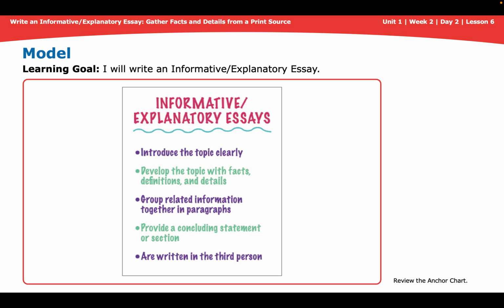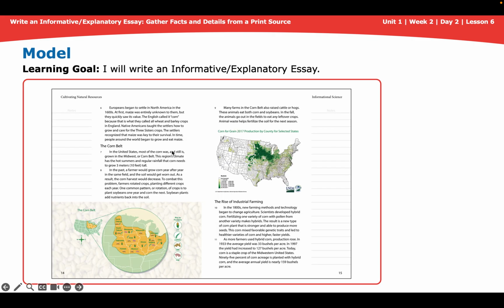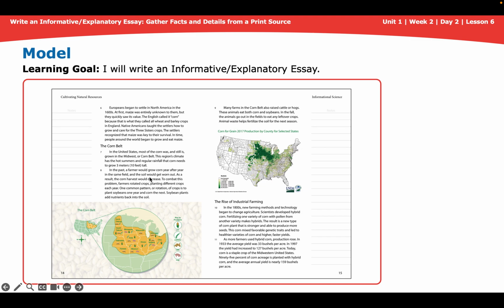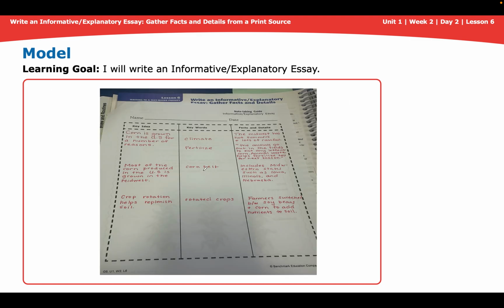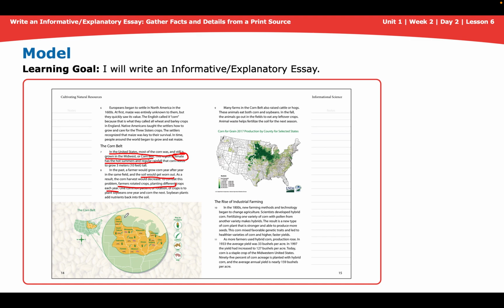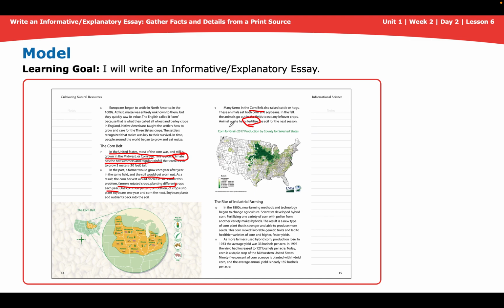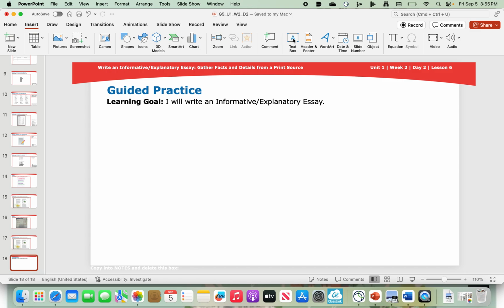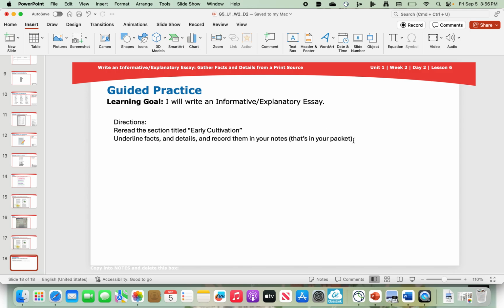Lesson 6 Unit 1 Week 2 Writing